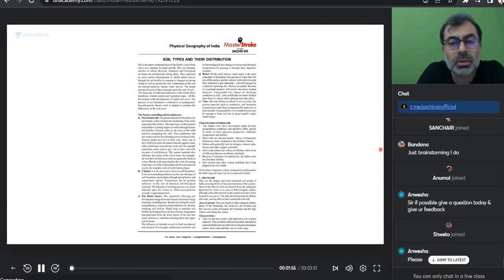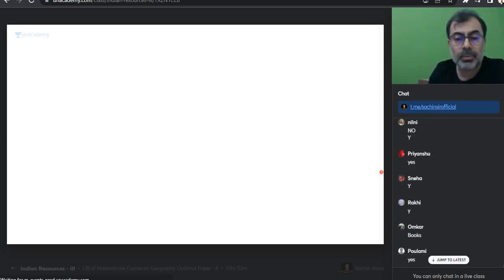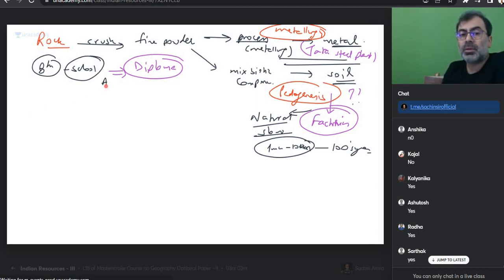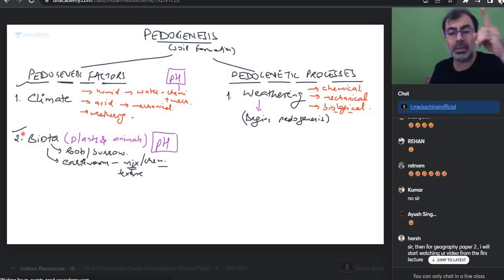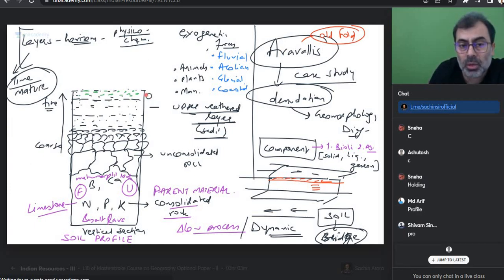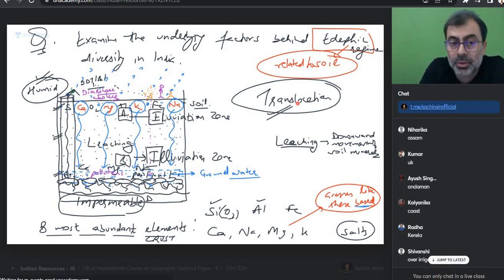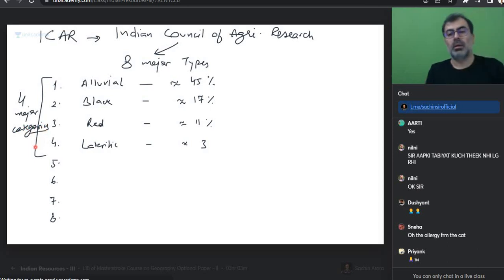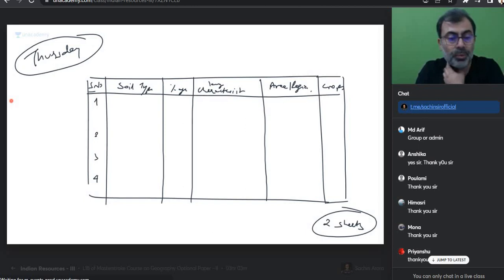L18- Geography optional